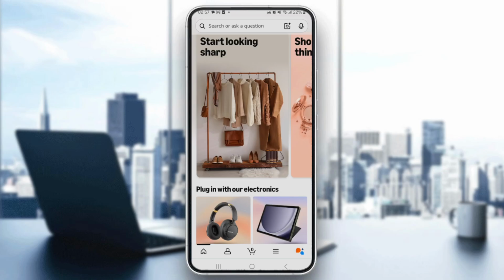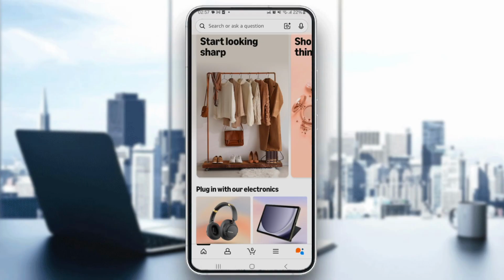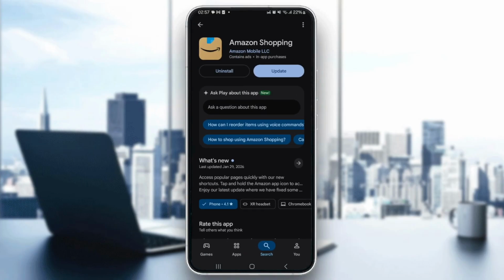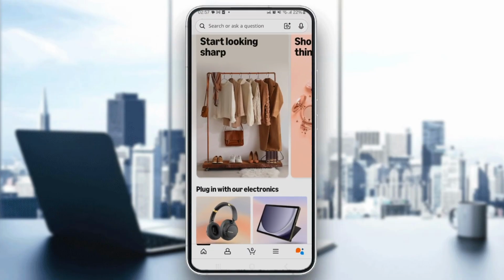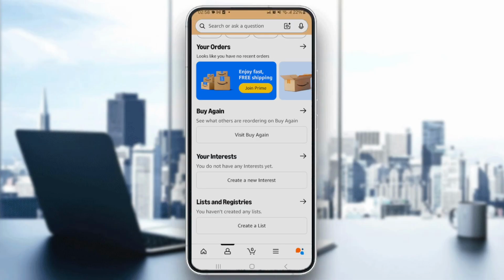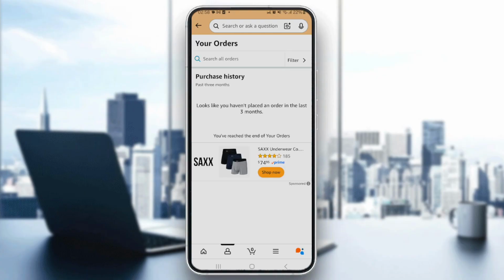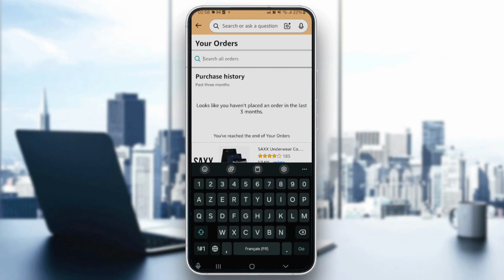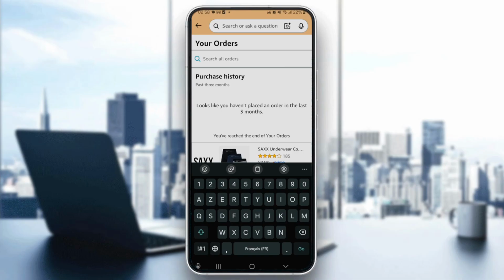How To Start A Return On Android In Amazon Shopping ! Tutorial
Today we talk about start a return on android in amazon shopping,amazon shopping start a return on android,amazon return process